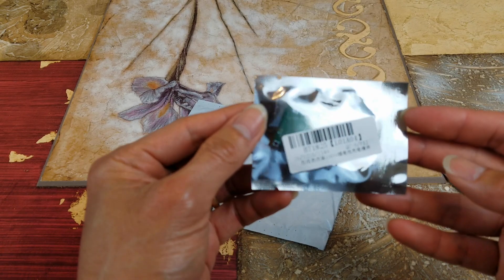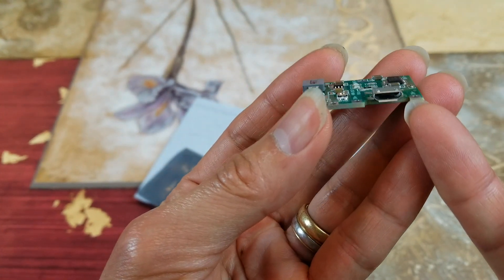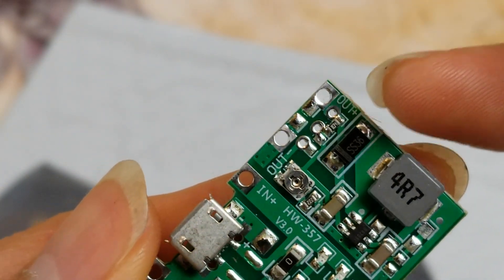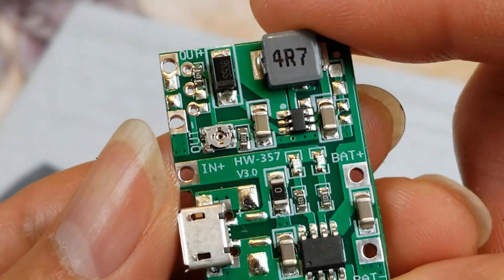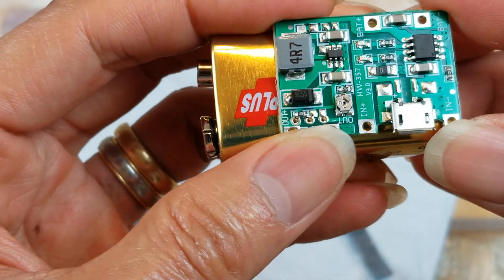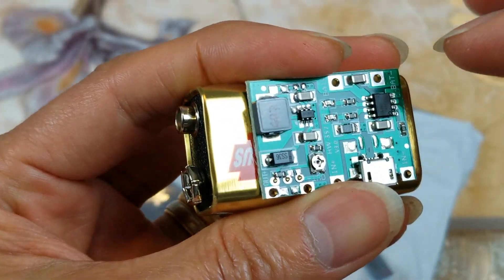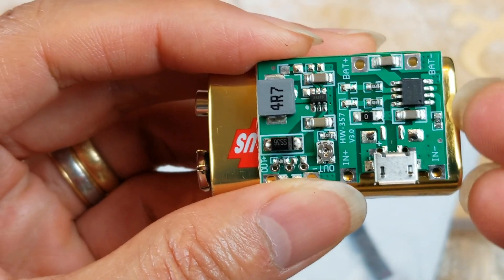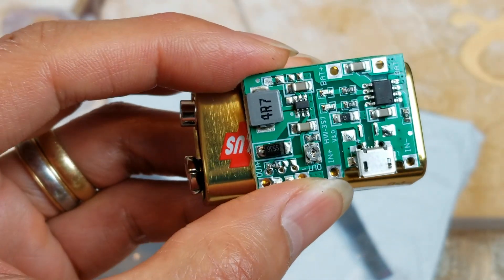Micro USB 3.7v Li-Ion Step-Up Boost to 5v 9v 12v Variable Adjustable Circuit Board!